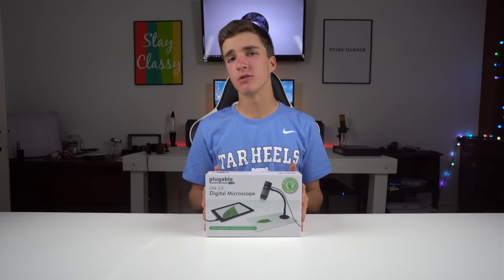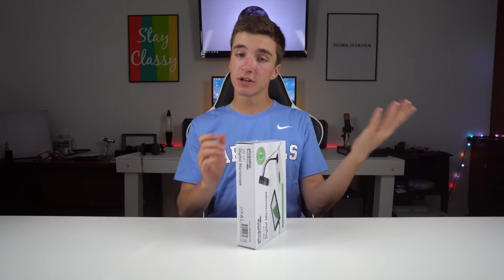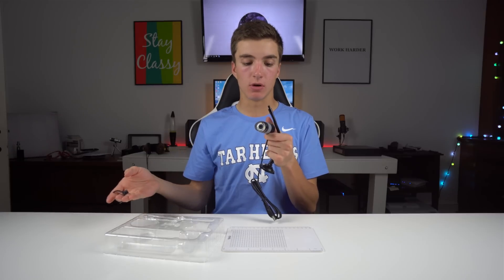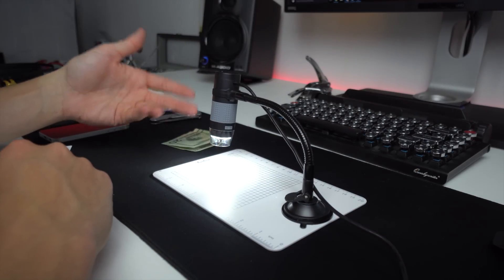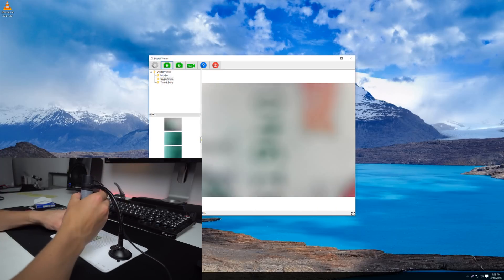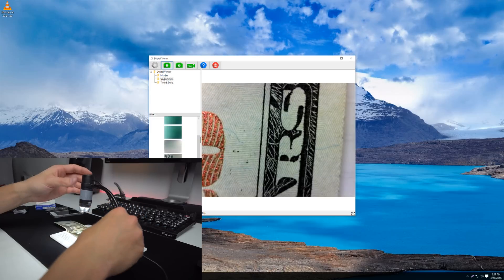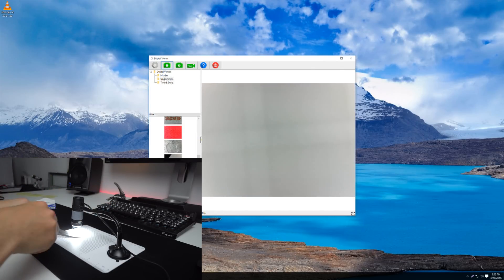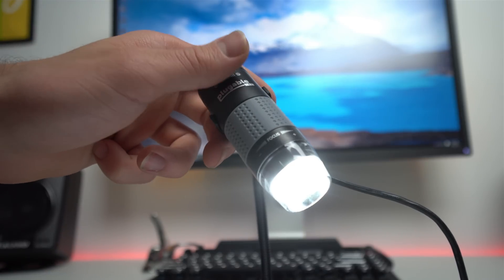This is a USB Microscope!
250x zoom through USB, only costing $35. Very nice.
Remember, 2000 likes and I'll be giving one away on @mstechyt!